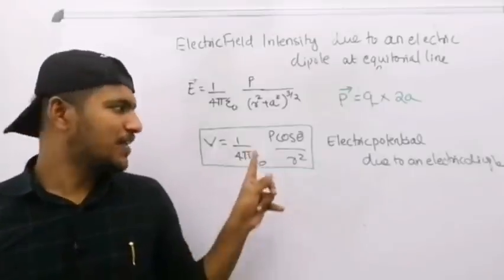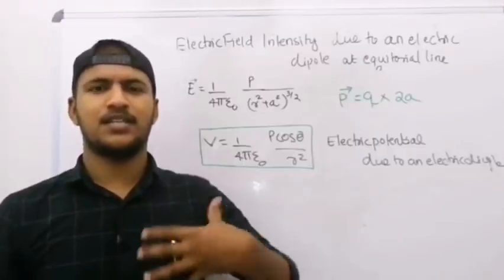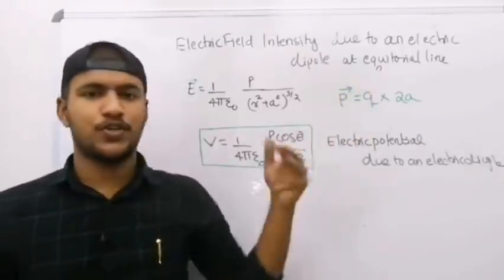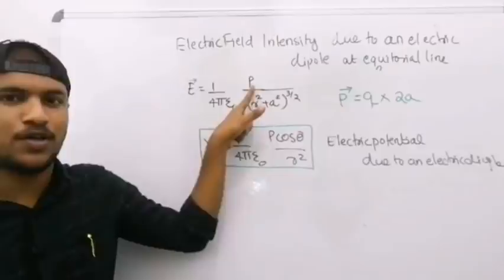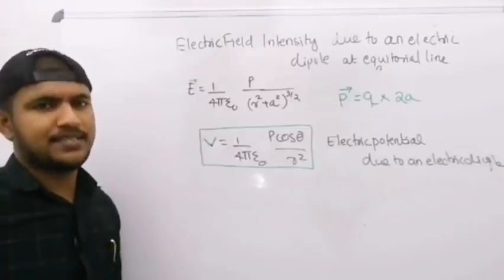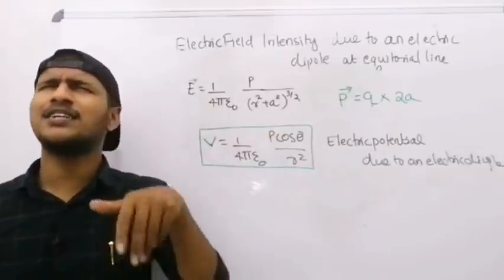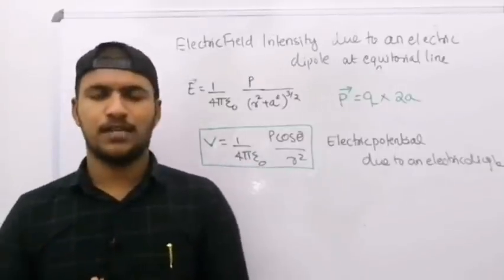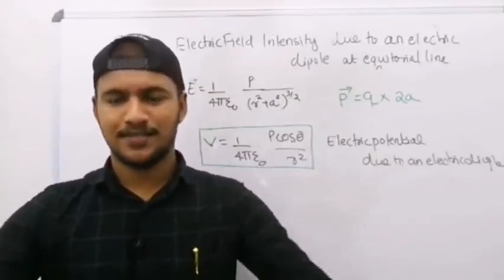+2 Physics 2 equations പാട്ടും പാടി പഠിക്കാം |MS solutions||plustwo physics